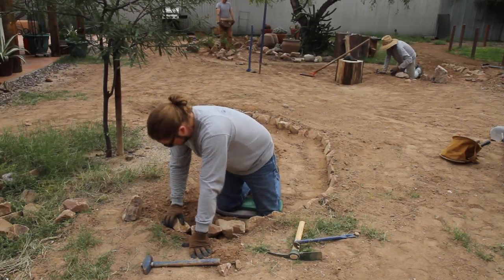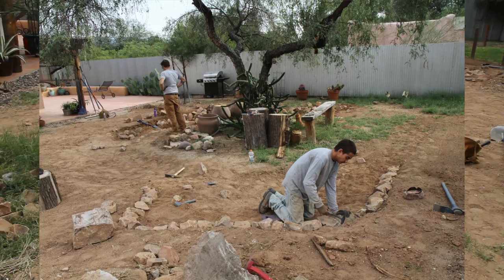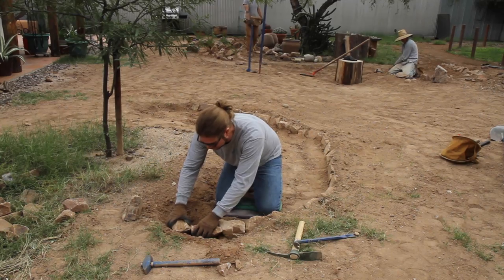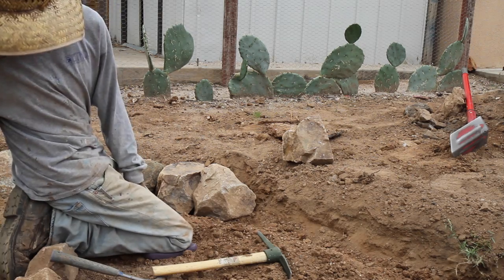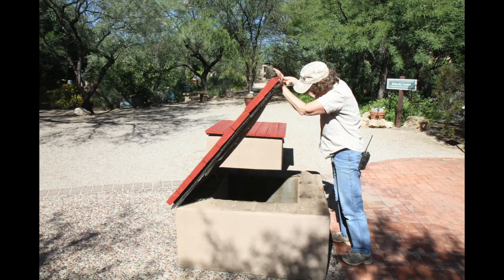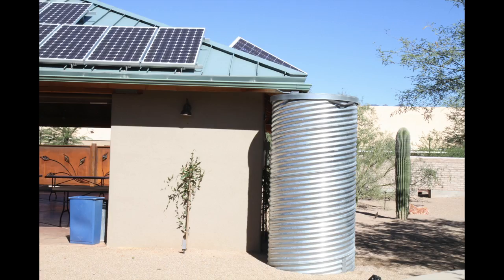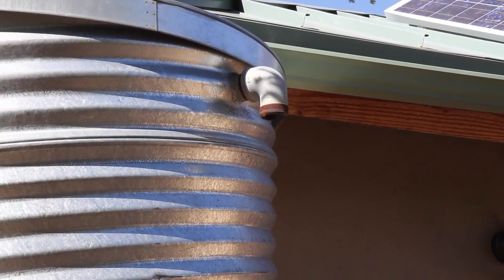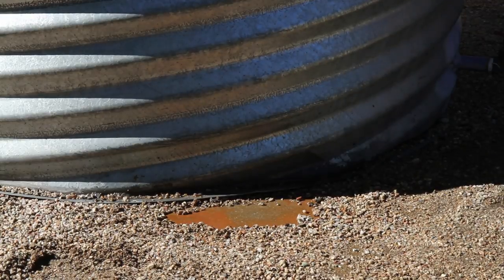Water Harvesting Trailer